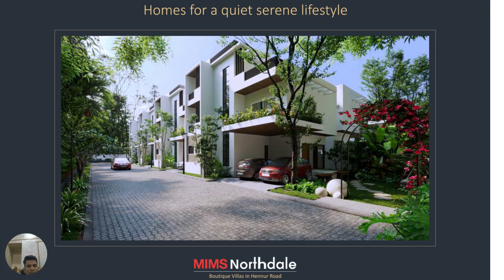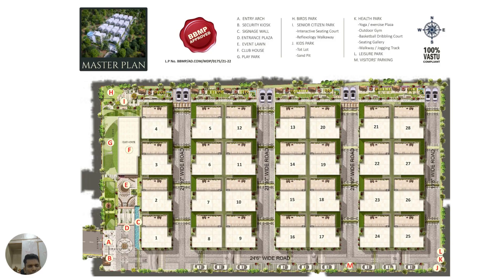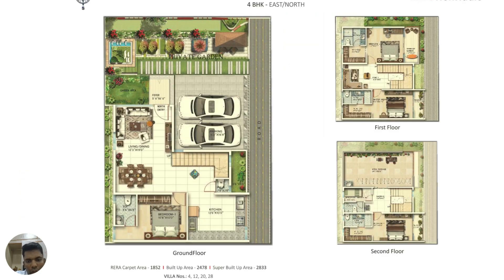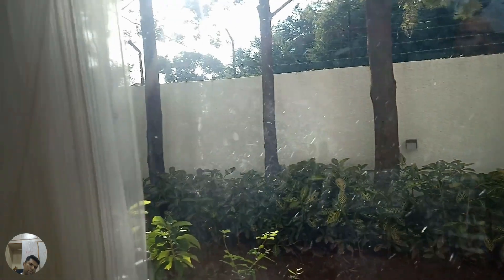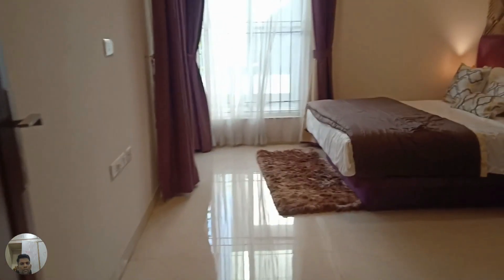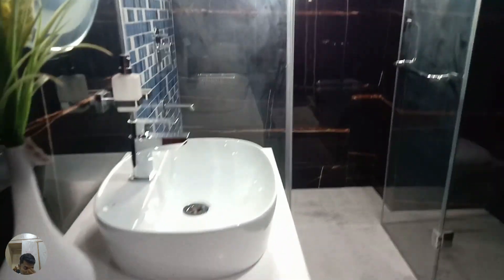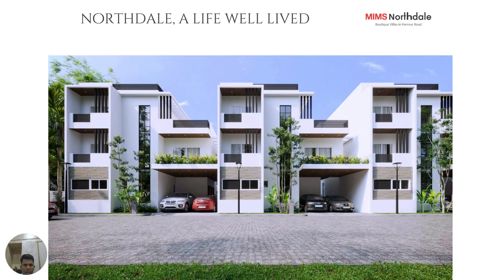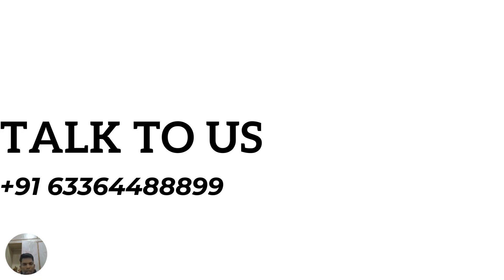New launch 4 bhk with servant quarter villas at hennur Bangalore north near decathlon cal 6364488899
4 bhk villa,near hennur bangalore @  2.40 Crores.Hurry Up!Enquire Now for Special Offers @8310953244

upcoming villa projects in hennur
villas for rent in hennur bangalore
gated community villas near kothanur
villas in whitefield
villas in hennur bagalur road
villas in bangalore
assetz soul and soil
villa projects in hennur road bangalore
corinth hennur
houses for sale in hennur
royal residency hennur road bangalore
alanoville price
adarsh pinecourt hennur road
adarsh tranqville floor plan
adarsh palm retreat acres
citrus polaris
mims northbrook
alanoville
adarsh tranqville price
adarsh pinecourt
villas in yelahanka
duplex house for sale in hennur road
north wings hennur
sites for sale in hennur
house for sale in hennur garden
kuvempu layout hennur road
independent house for sale in hennur kothanur

villas in hennur road bangalore
prestige villas in hennur road
3 bhk villas in hennur
gated community villas in hennur
lgcl villas in hennur
villas for rent in hennur
villas for rent in hennur road
villas in and around hennur road
gated community villas in hennur bangalore
villas for sale in hennur